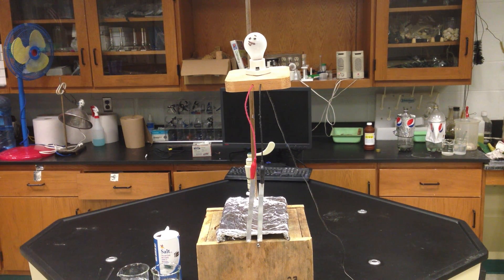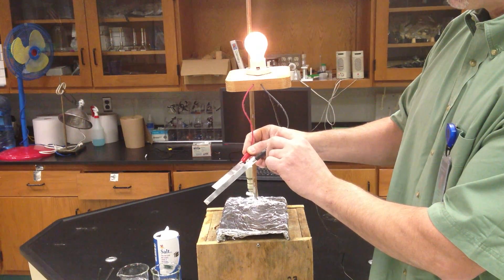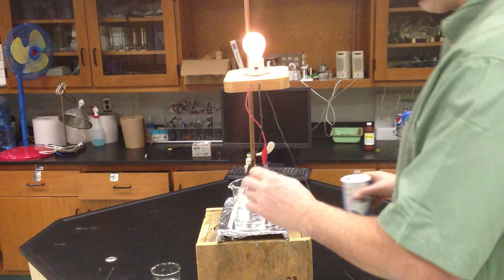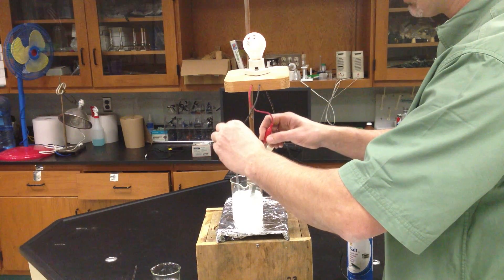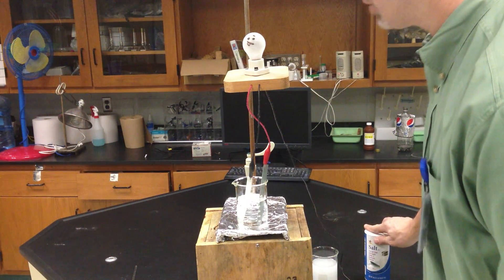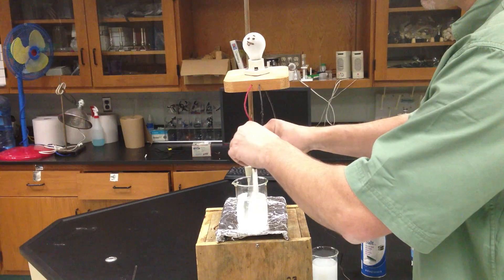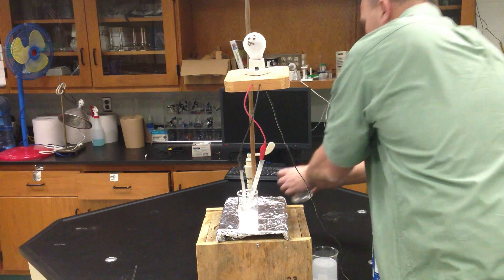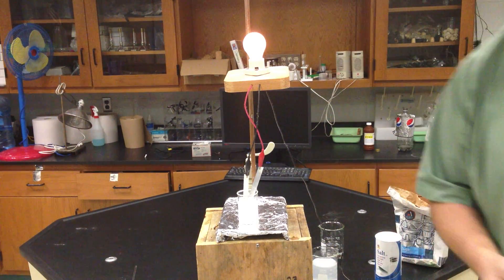Electrolytes and Nonelectrolyets Demo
Ionic compounds have unique properties including the ability to conduct electricity when the ions are free.  Ions are liberated from the crystal lattice when Ionic solids (salts) are dissolved or when they are melted.  Solid ionic compounds are therefore not electrolytes or have the ability to conduct electricity because the ions fixed in the crystal lattice.